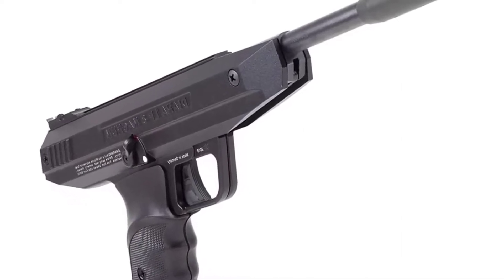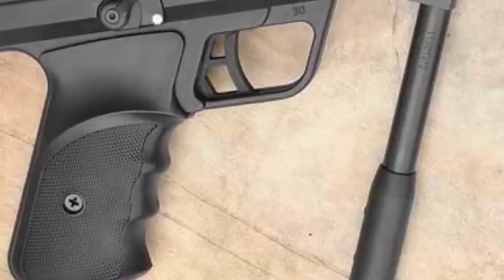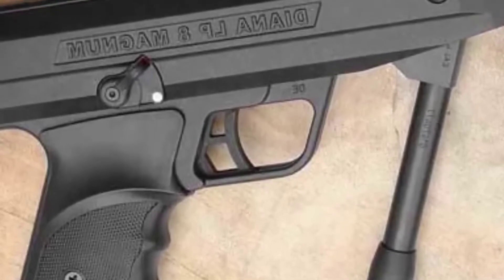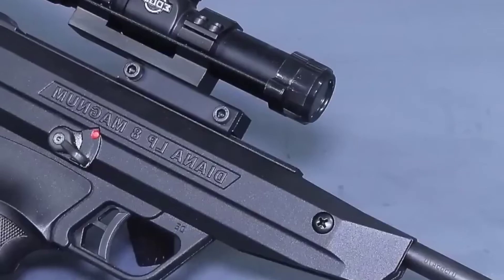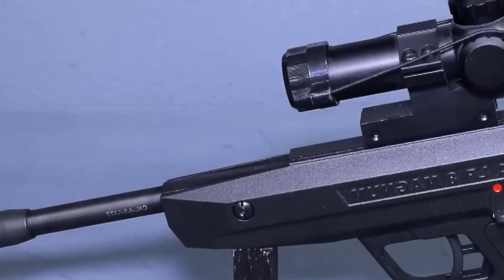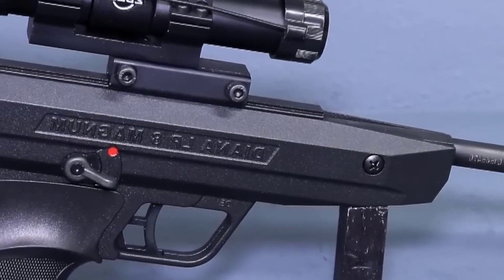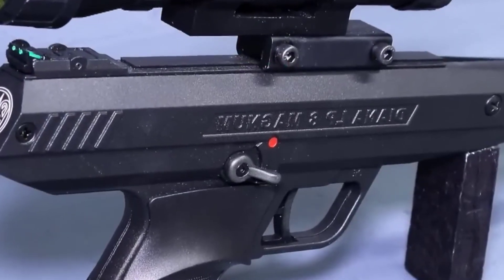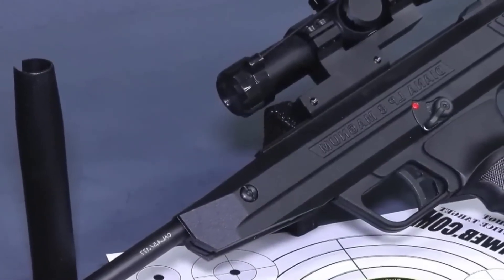The RWS LP8 177